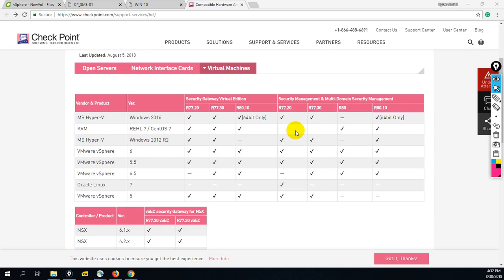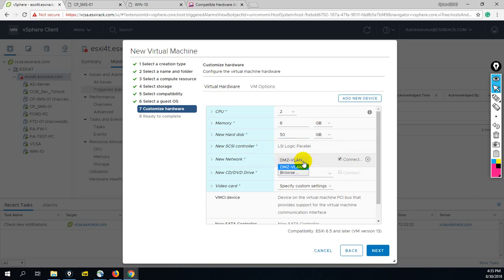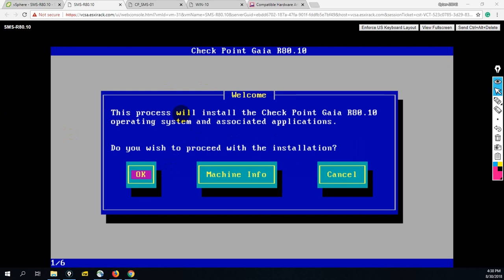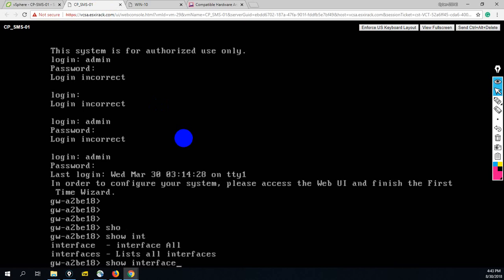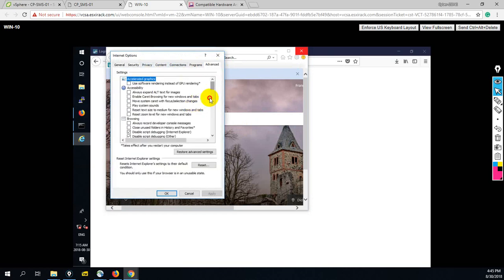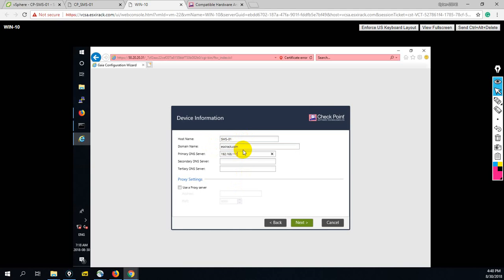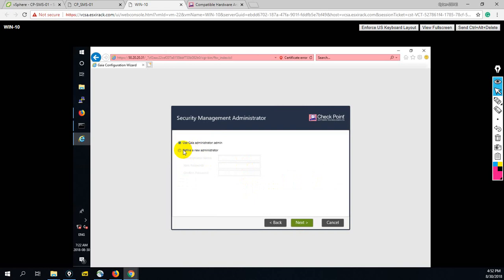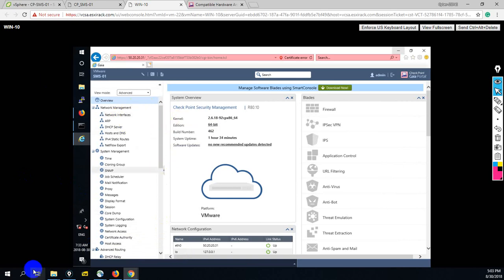Checkpoint R80.10 Installation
Checkpoint GAIA R80.10 Implementation on  ESXI 6.5.
SMS configuration .
Checkpoint SMS Installation For Home LAB setup on ESXI or VMware.
Checkpoint Security Gateway Implementation,